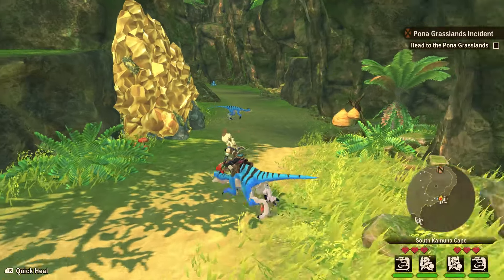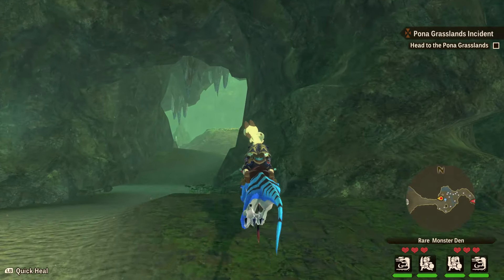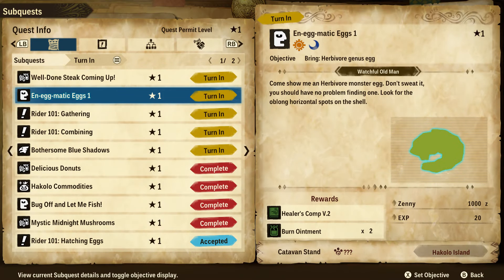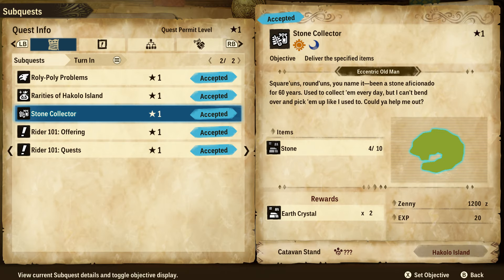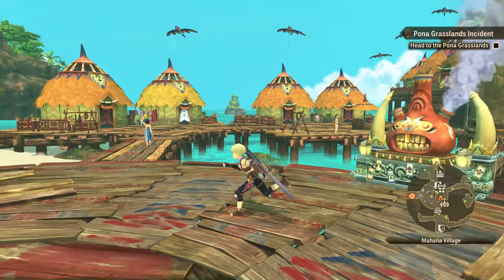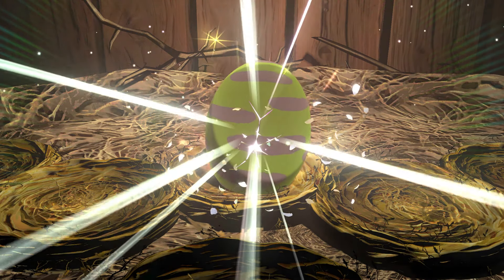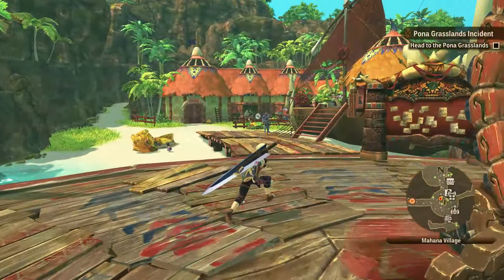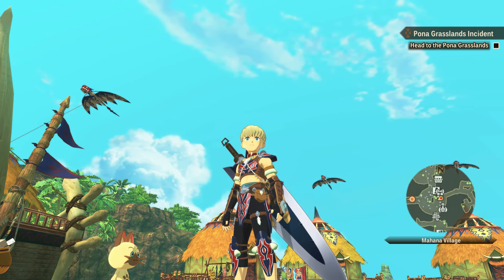Monster Hunter Stories 2 - Part 3 (Rare Den)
Welcome back to Monster Hunter Stories 2: Wings of Ruin! We start out next to a rare monster den! What will we find??! I hope you guys have an awesome day and God bless you all!